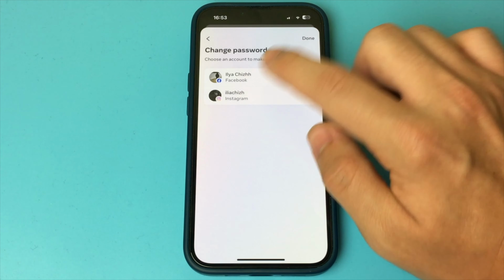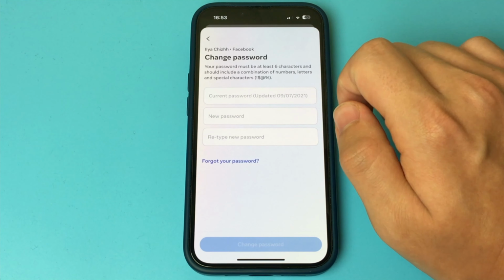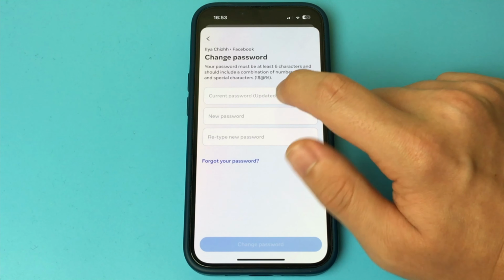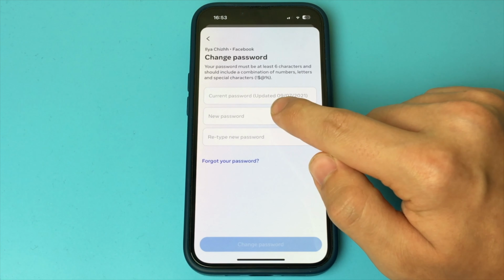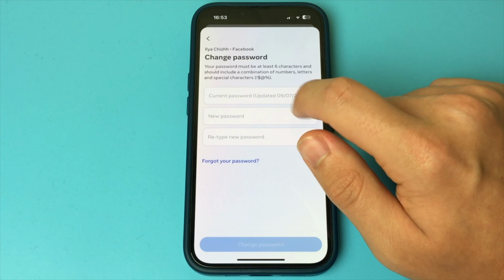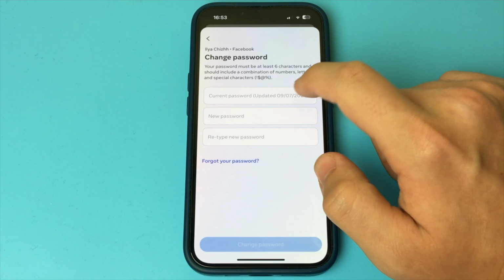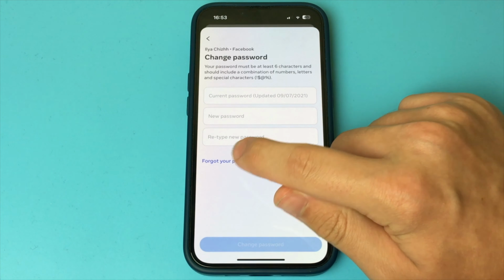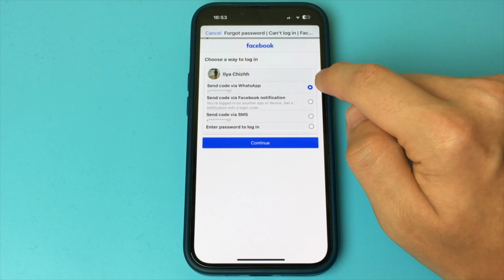How to Change Password on Facebook | Full Guide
In this video, I showed you how to change your Facebook password